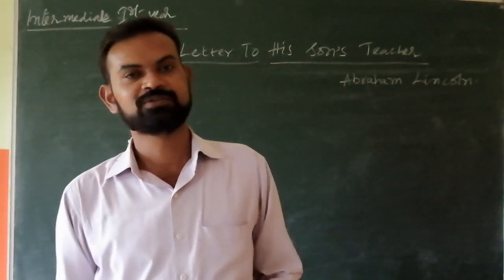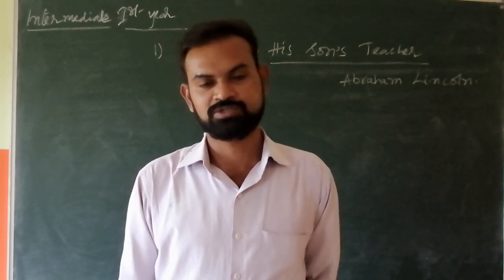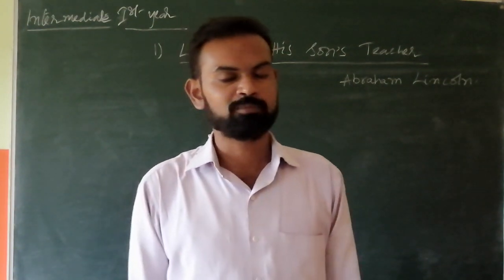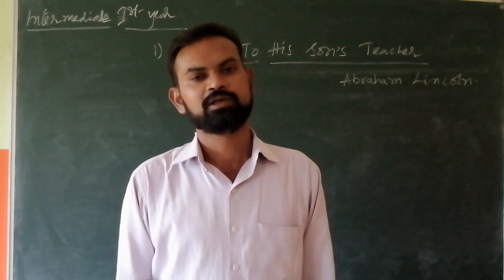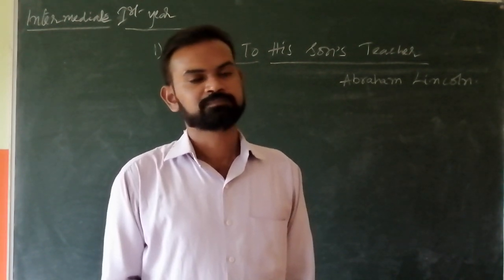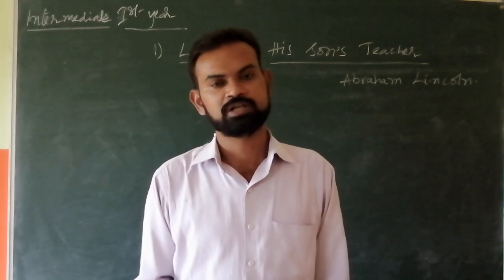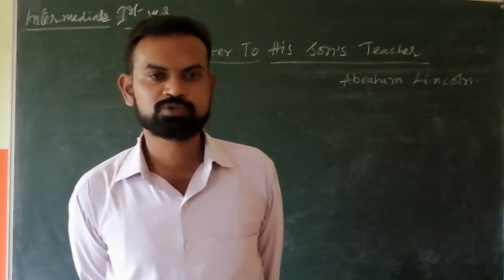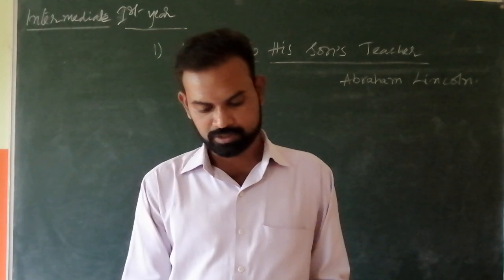inter 1 st year english